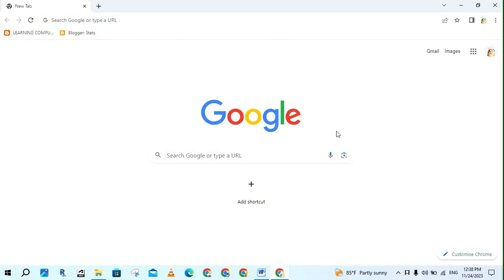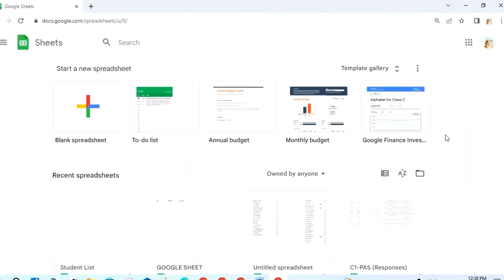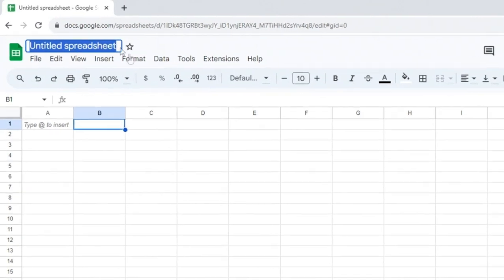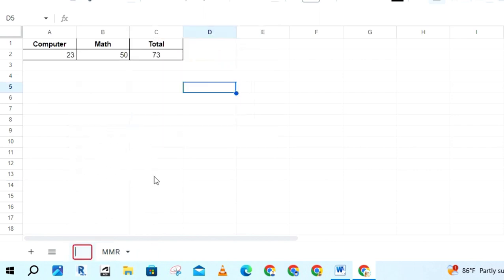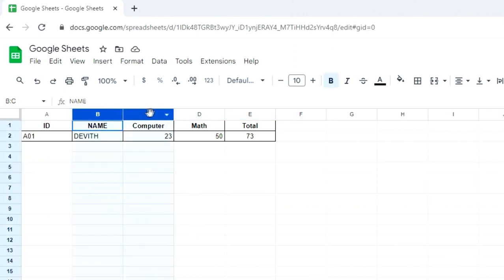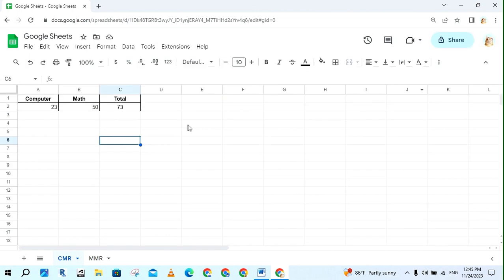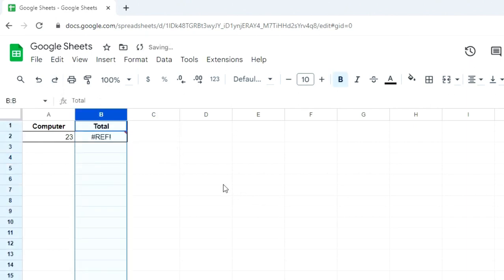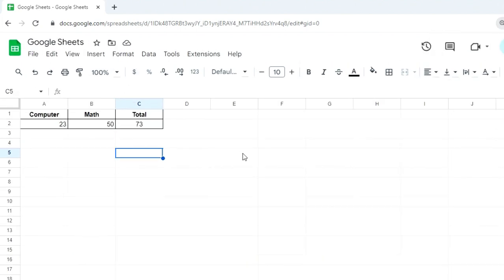PART.1 - BASIC OF GOOGLE SHEETS TUTORIALS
In this sharing, I will show you about Baice using Google Sheets. There are 7 steps. Open Google Sheets, Save Name, Create Sheet, Hide & Unhide, Redo & Undo, Zoom.

📘  DETAILS:
00:00    - Introduction
00:15    - Open Google Sheets